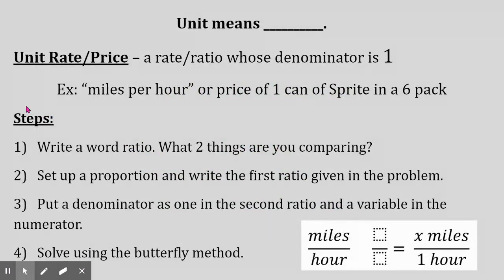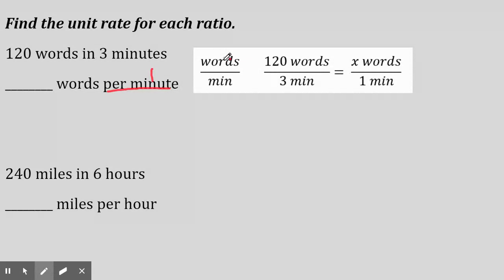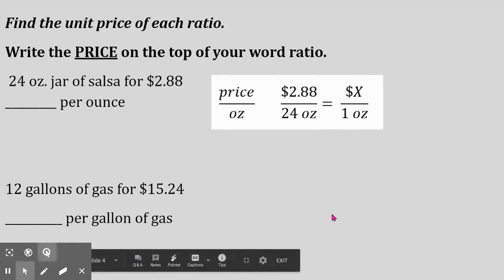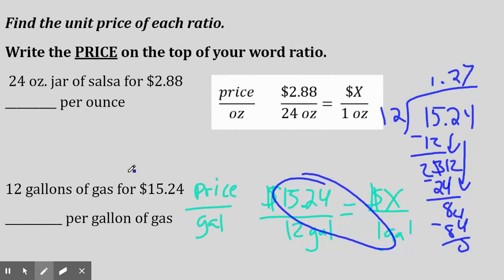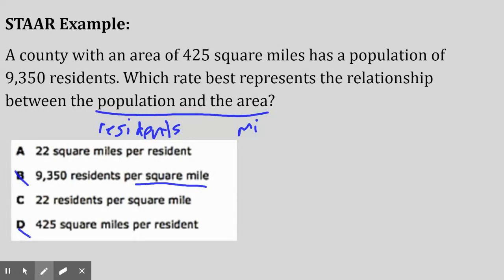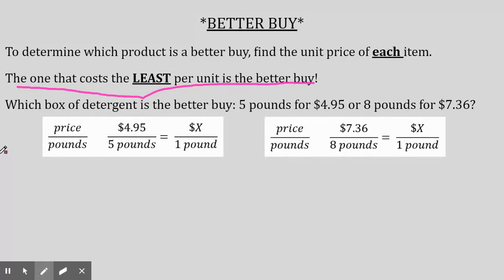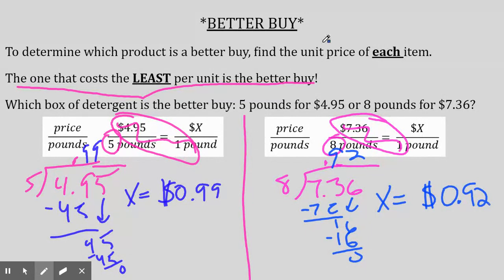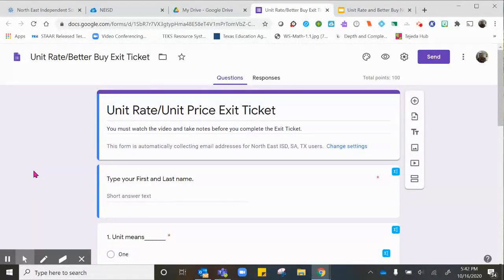10/19 and 10/20 Unit Rate and Better Buy